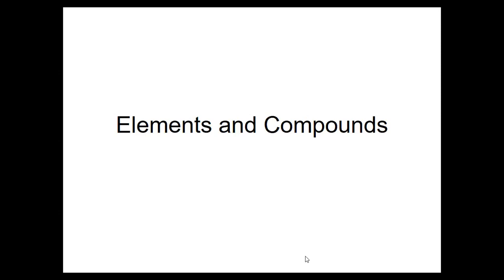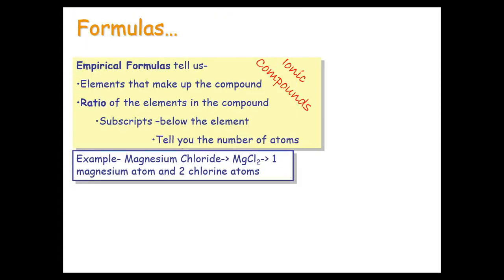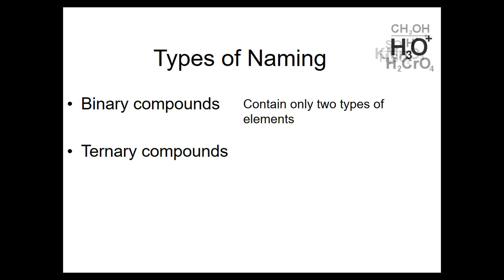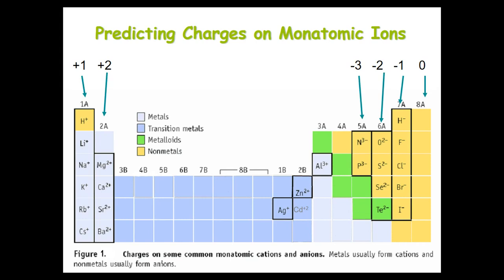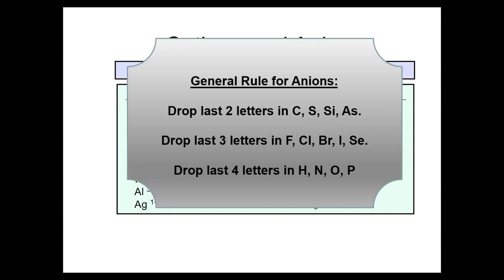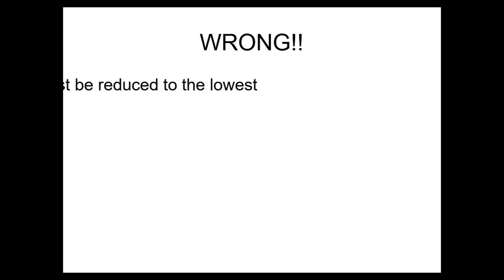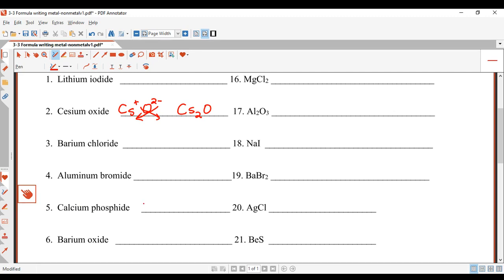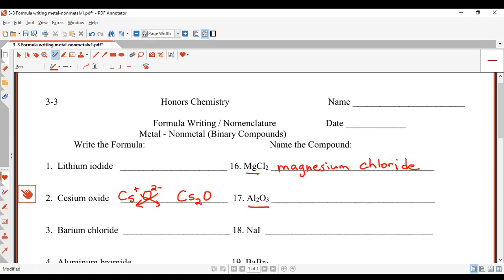Binary Ionic Compounds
This video goes over what binary ionic compounds are and how to write the names and formulas for binary ionic compounds.